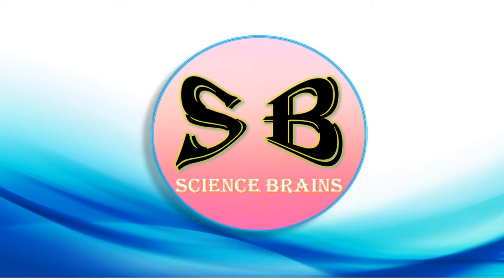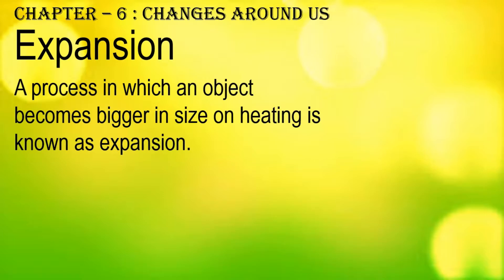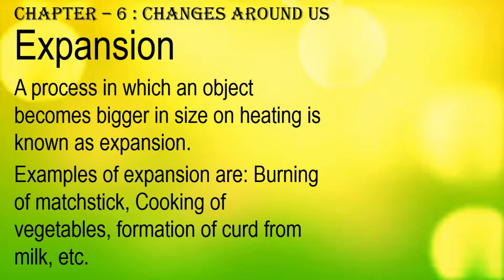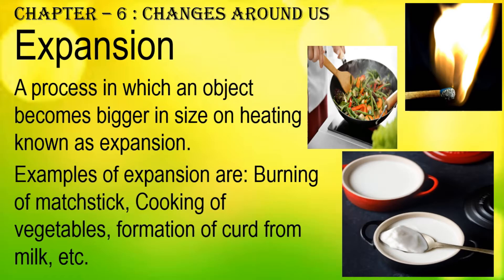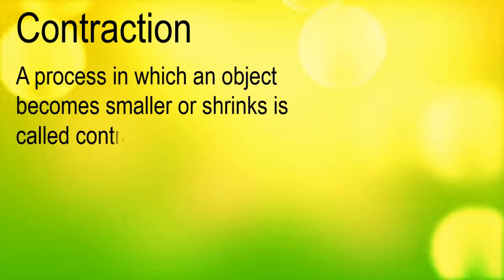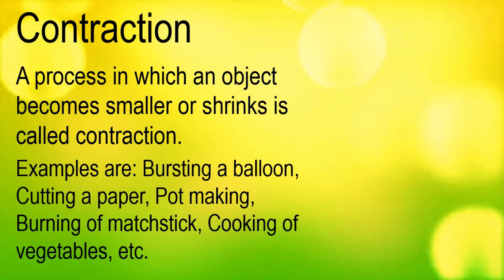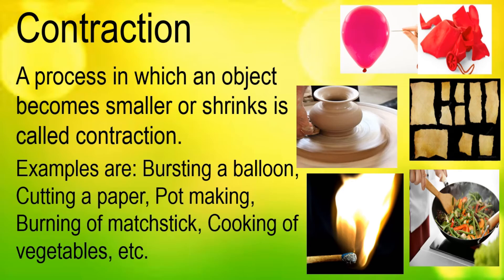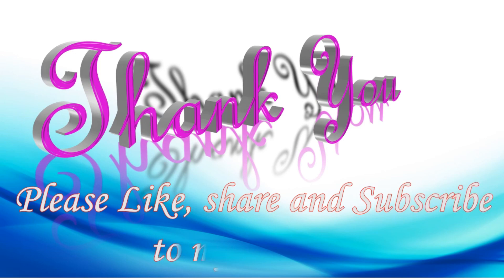Expansion and Contraction - Chapter 6 - Class 6 Science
Expansion and Contraction - Chapter 6 - Changes Around Us - Class 6#expansion

Question answers of the chapter-6 class- 6 ncert

Q.1- To walk through a waterlogged area, you usually shorten the length of your dress by folding it. Can this change be reversed?

Ans.1- Yes, it can be reversed by unfolding the dress.

Q.2- You accidentally dropped your favourite toy and broke it. This is a change you did not want. Can this change be reversed?

Ans.2-  No, this change (breaking of toy) cannot be reversed.

Q.3- Some changes are listed in the following table. For each change, write in the blank column, whether the change can be reversed or not.

Ans.3-  (i) No
 (ii) Yes
 (iii) Yes
 (iv) No
(v) No
(vi) No

Q.4-  A drawing sheet changes when you draw a picture on it. Can you reverse this change?

Ans.4- No, we cannot get fresh drawing sheet once a picture is drawn on it with paint/ oil or water. However, we can reverse the change, if soft pencil is used to draw the picture.

Q.5- A thick coating of a paste of Plaster of Paris (POP) is applied over the bandage on a fractured bone. It becomes hard on drying to keep the fractured bone immobilised. Can the change in POP be reversed?

Ans.5- No, the change in POP cannot be reversed since it is a chemical change.

Q.6- A bag of cement lying in the open gets wet due to rain during the night. The next day the sun shines brightly. Do you think the changes, which have occurred in the cement, could be reversed?

Ams.6- No, these are irreversible chemical changes.